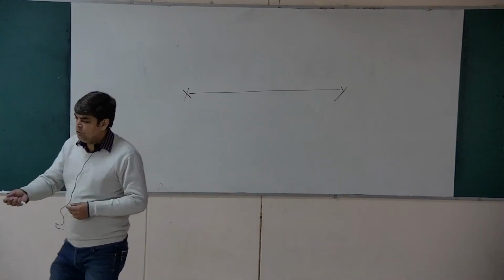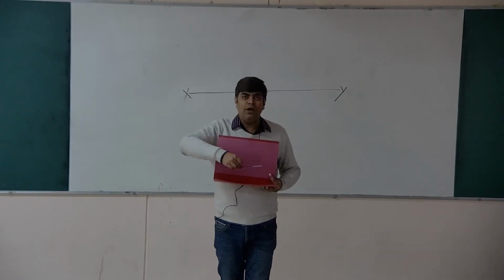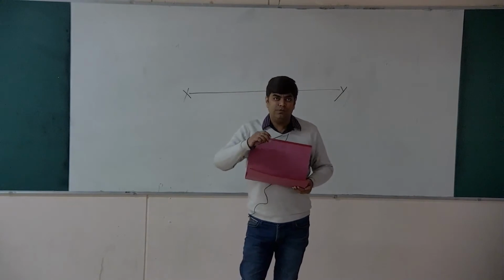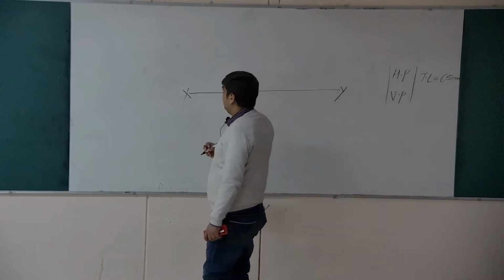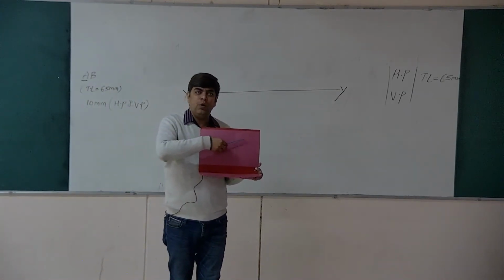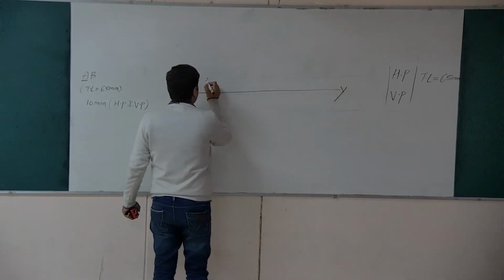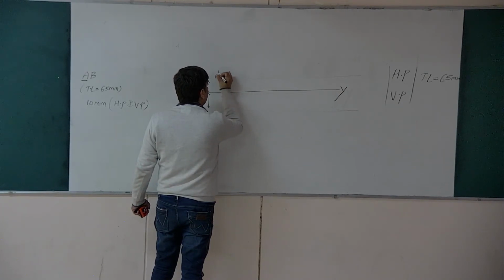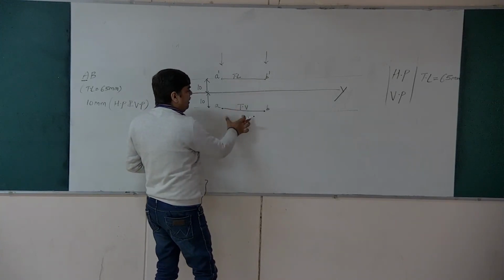Projection of Line Paralell to HP and VP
This Video helps you in understanding the Basic position of a Line
such that  it is parallel to both HP and VP.